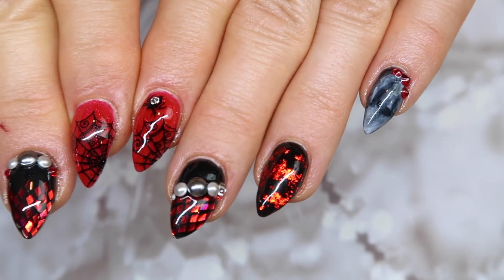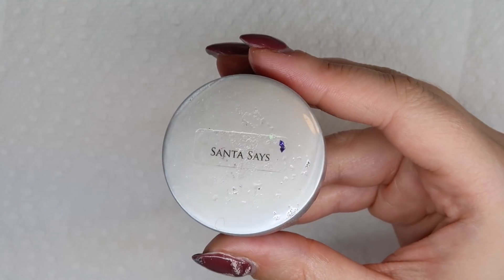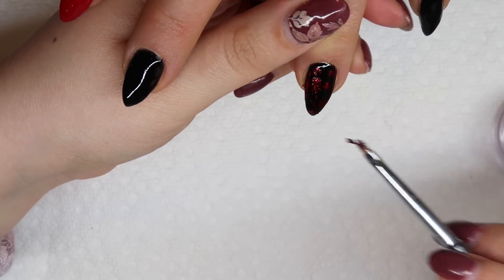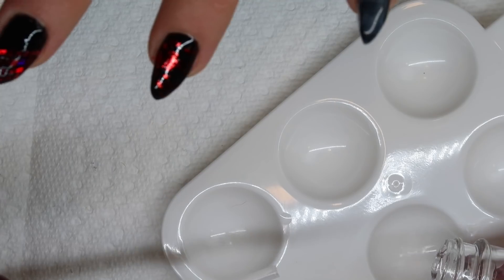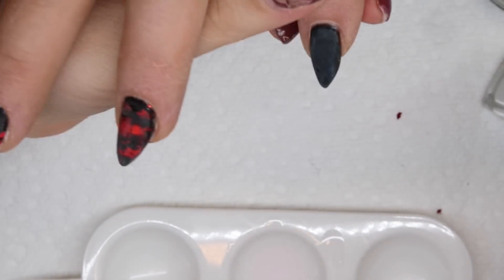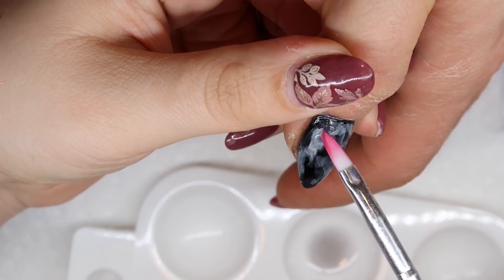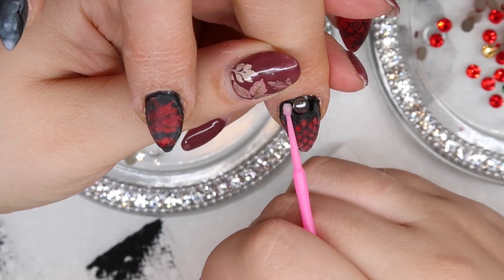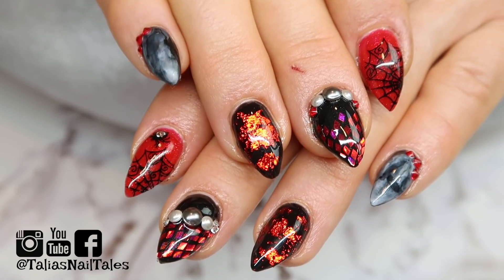EASY Smokey Nails | Instagram Inspiration | Gel Nail Art Tutorial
Today I share with you a Halloween Nail Art Design that can easily be adapted for any season by taking away the spider web nail art designs.

FAQ:
Desk: Custom made table top with Alex drawer units from Ikea
Nail Art Storage: All Ikea Alex Drawer units
Wallpaper: From Rocky Mountain Decals
Filming Equipment:
*Camera*
Canon G7X Mark II
*Lighting*